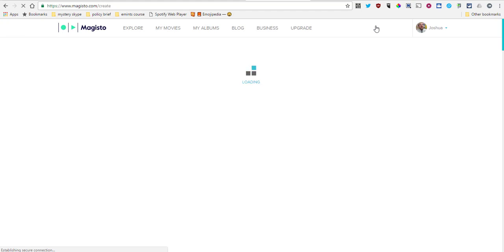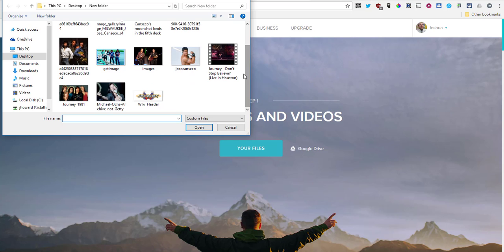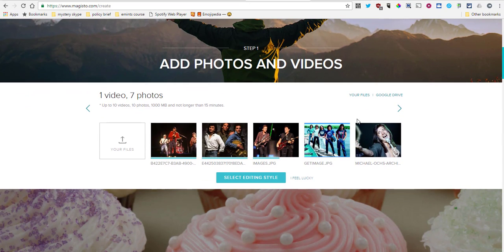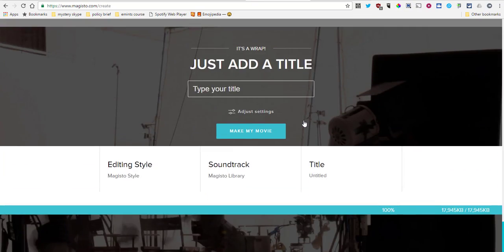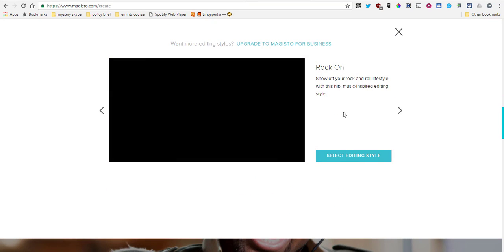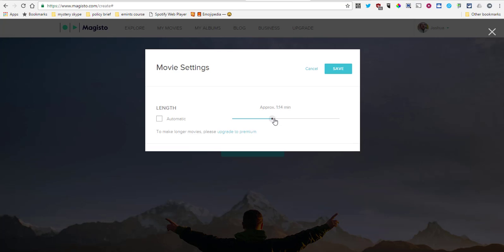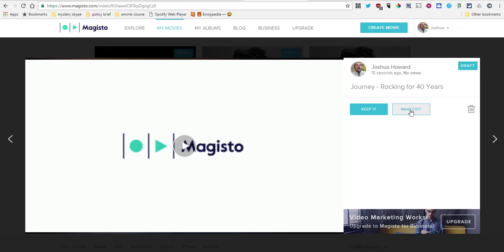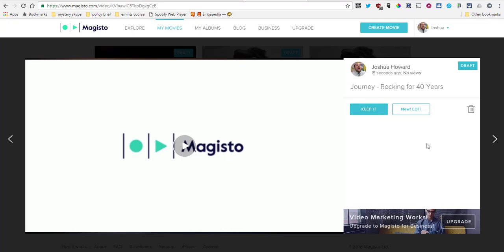Magisto - Creating Videos